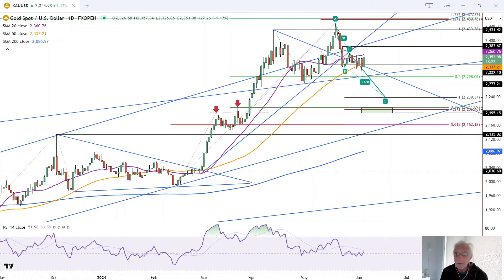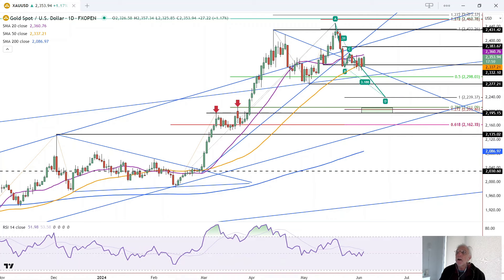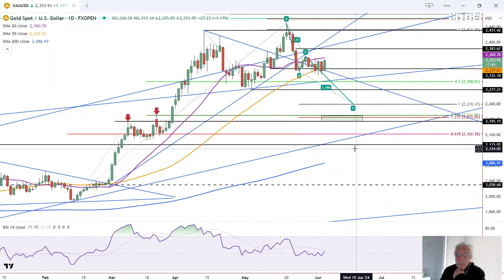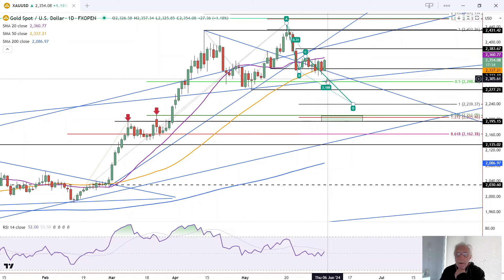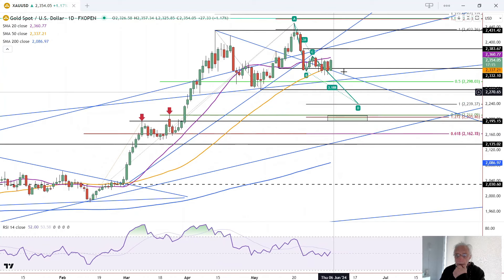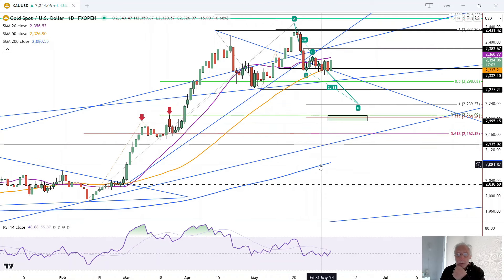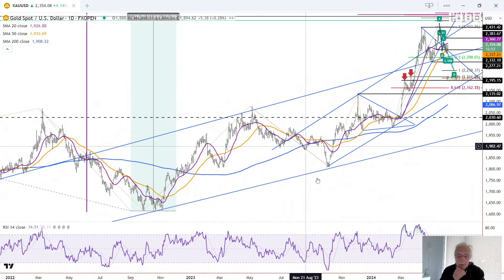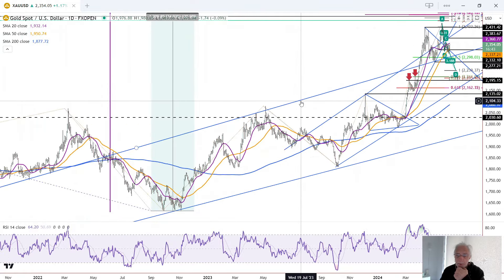Gold Daily Forecast and Technical Analysis for June 05, 2024 by Bruce Powers, CMT, FX Empire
Gold remains in a nine-day consolidation, with key levels at 2,364 and 2,315, showing bullish potential on the weekly chart.